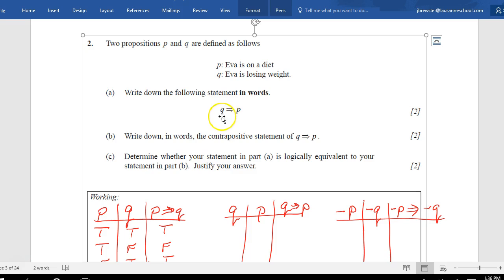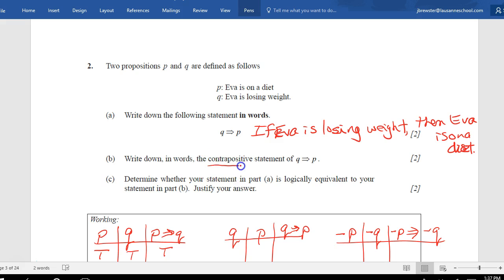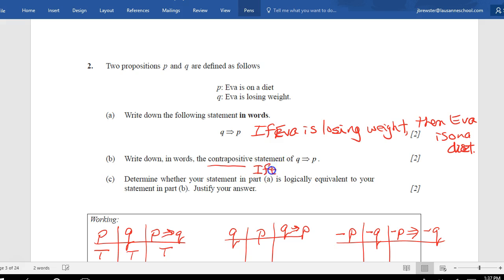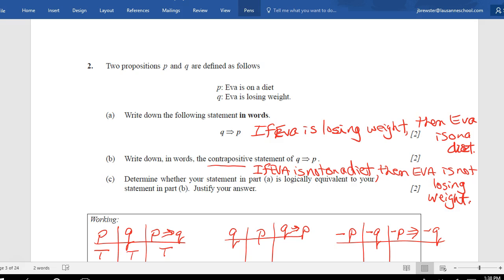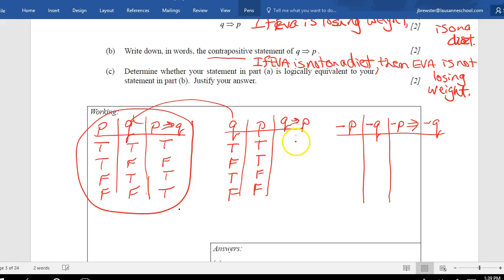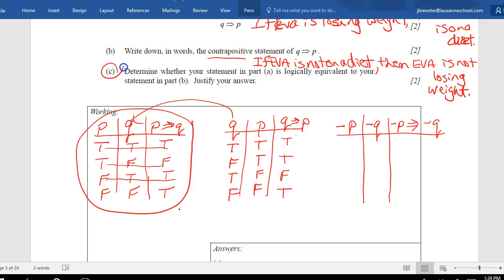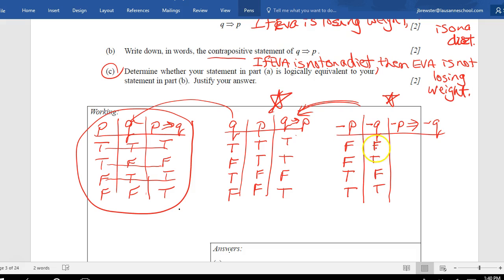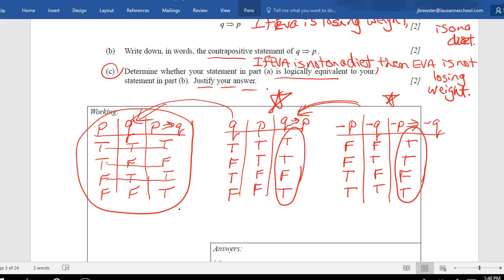Paper 1#2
Description